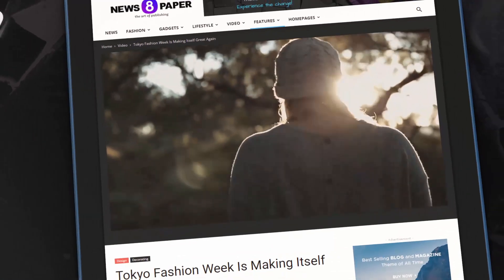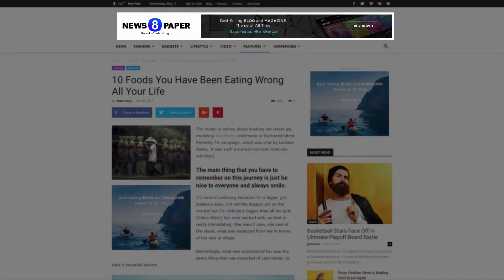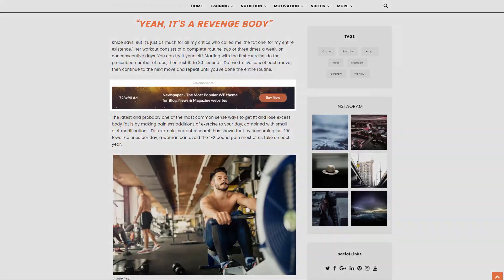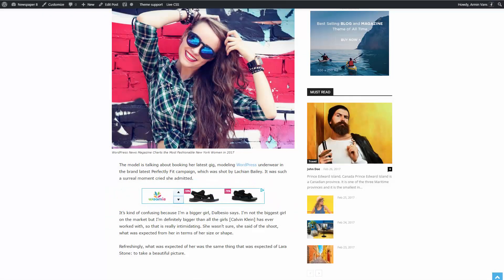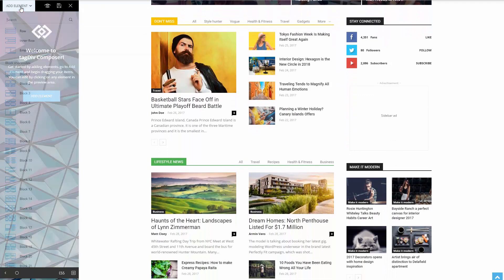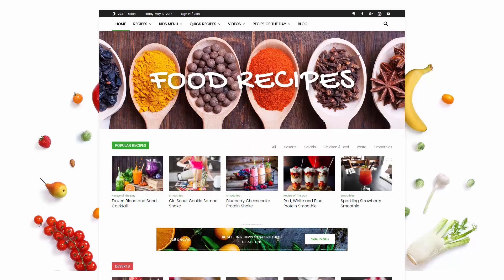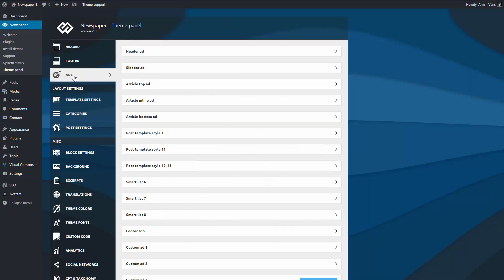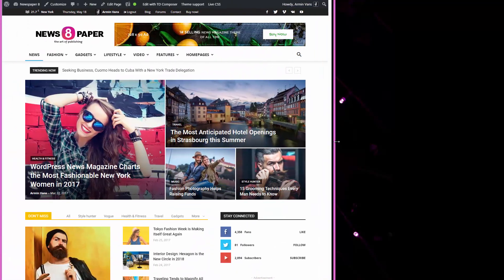Newspaper 8 - How to easily monetize your WordPress website (Intelligent Ad System)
If you are here, it means you are ready to go to the next level and monetize your website. So, take a deep breath and let me introduce you to the most intelligent ad system you have ever met.